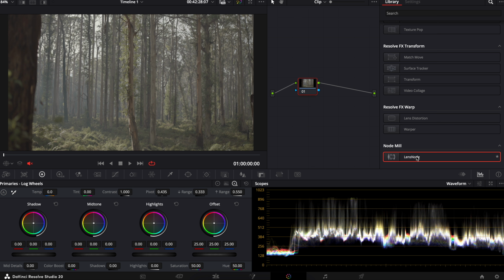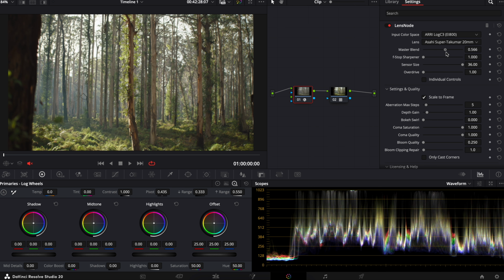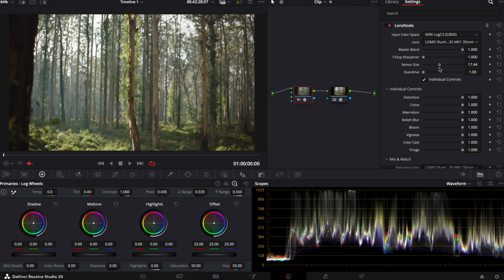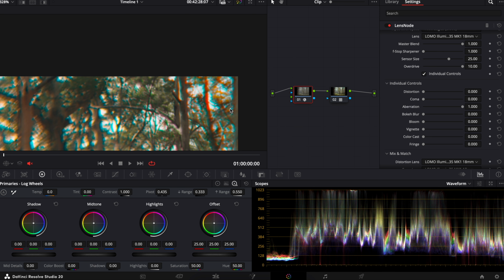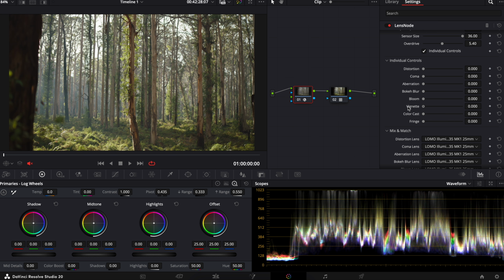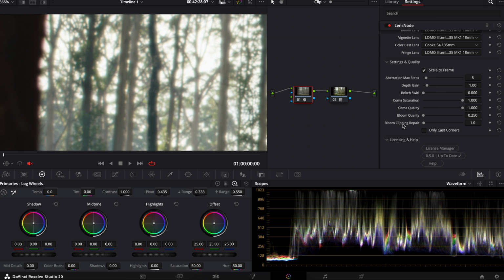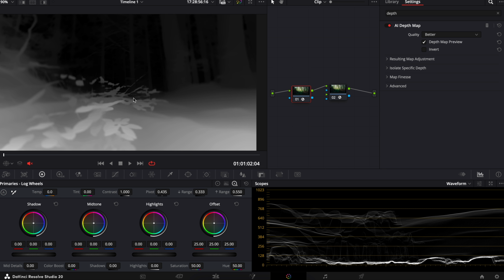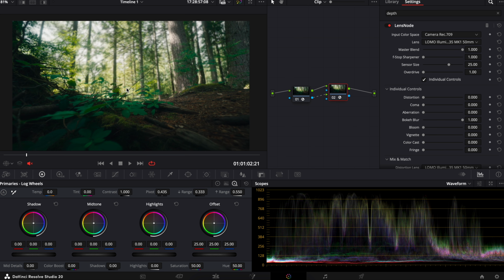LensNode 0.5.0 Quick Tutorial/Demo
A short demonstration to show the functions and capabilities of LensNode in DaVinci Resolve.